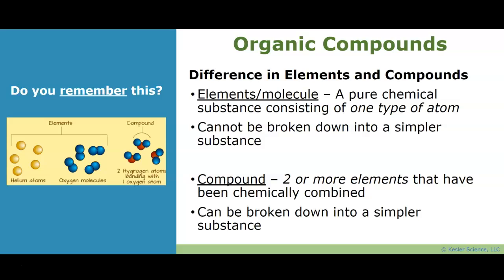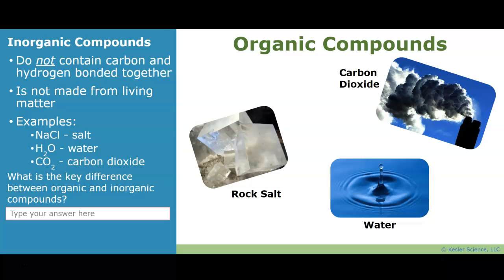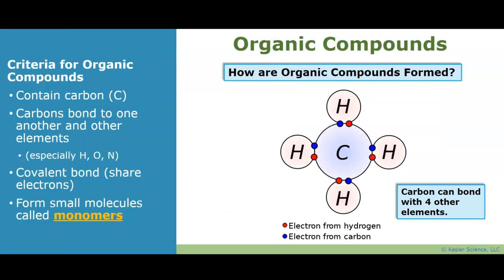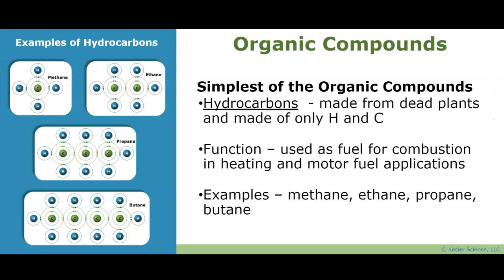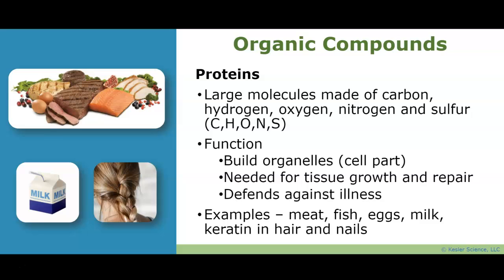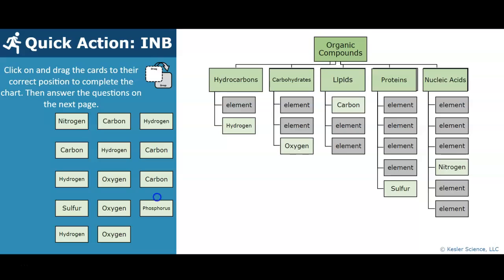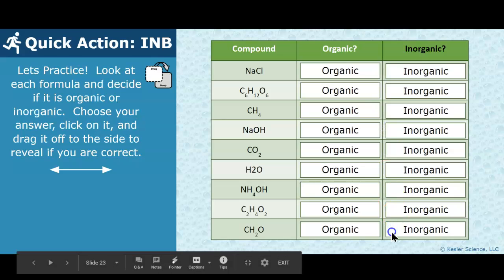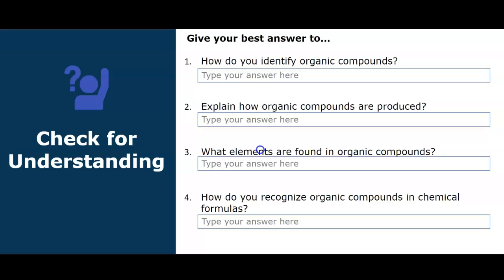Organic Compound Notes